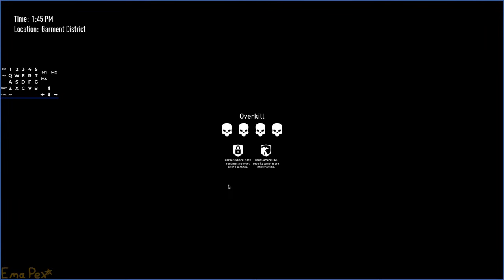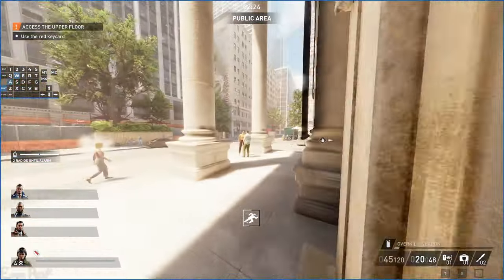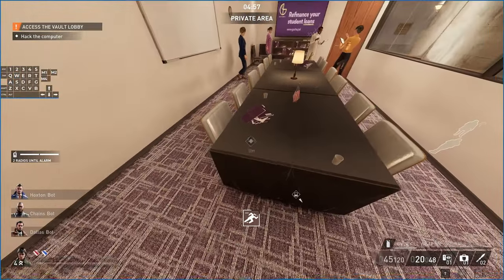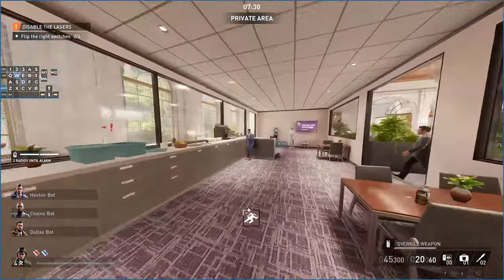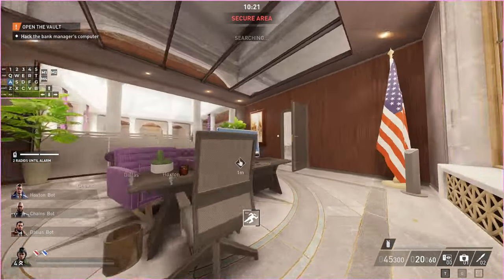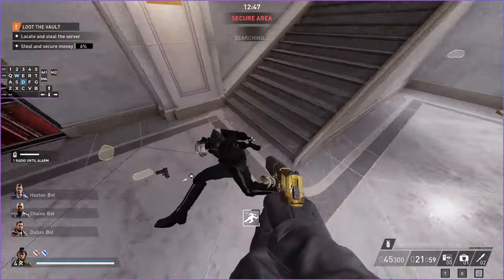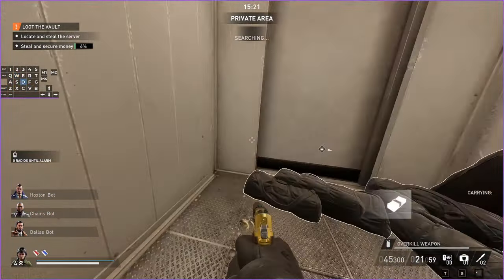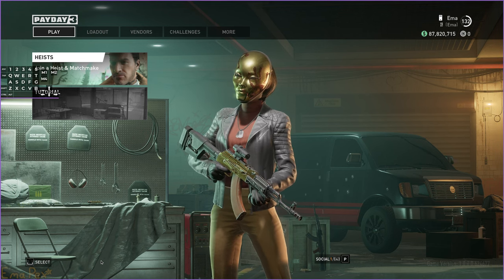[PD3] how to stealth Gold & Sharke (elevator access)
this did not turn out how I wanted but it's probably still helpful?

00:00 - intro
00:56 - finding the red keycard
01:55 - extra qr codes
03:47 - blue keycards
05:16 - door code
06:42 - power boxes
09:35 - opening vault
11:16 - moving bags
14:29 - elevator
15:46 - securing bags
17:10 - outro